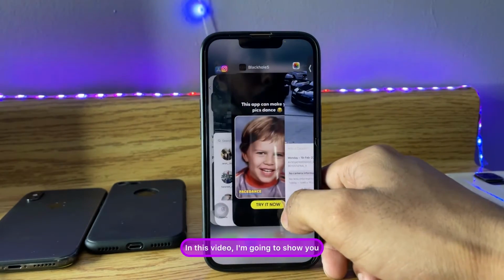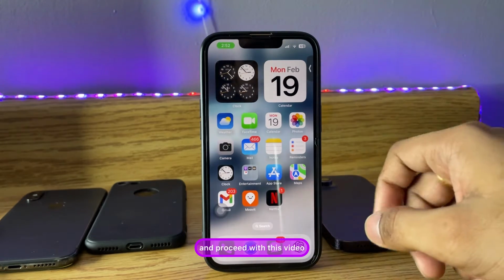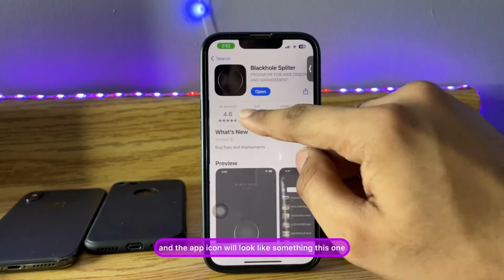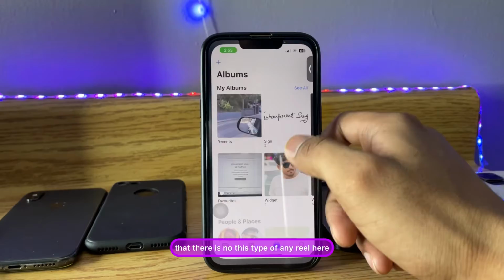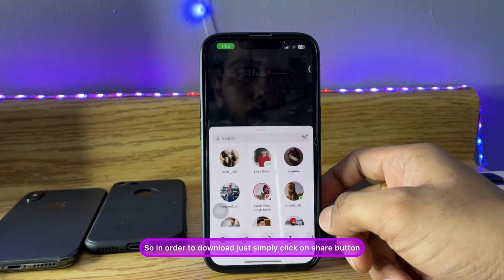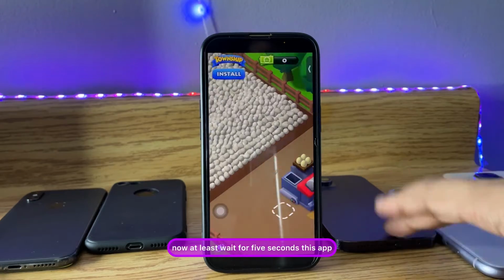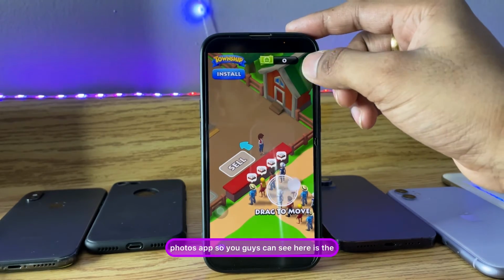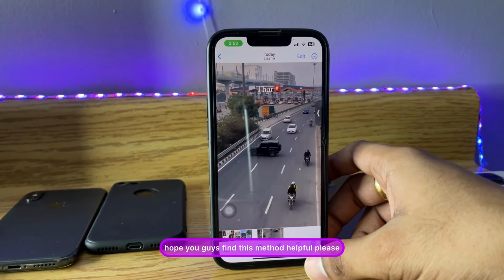Download Instagram Reels in iPhone - Save Insta Reels in Photos app